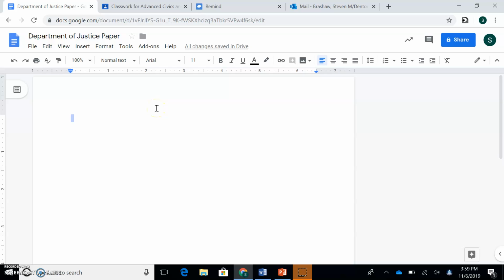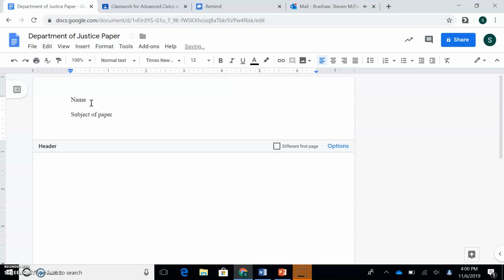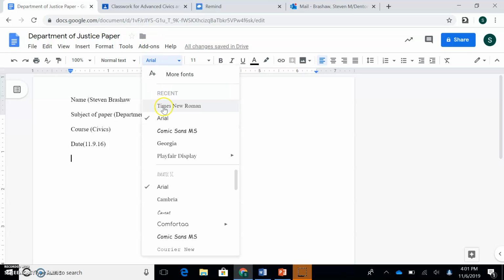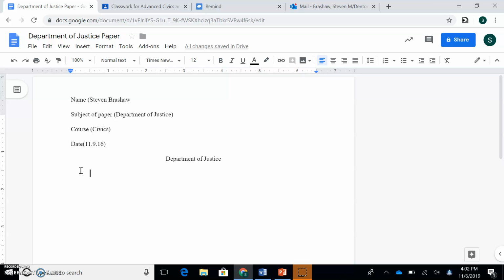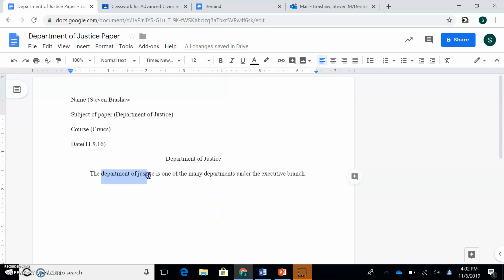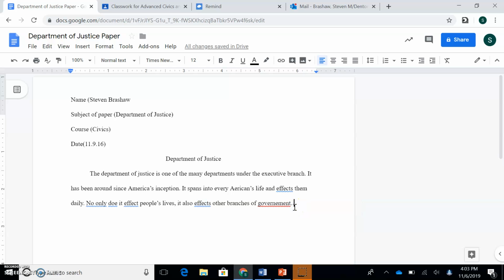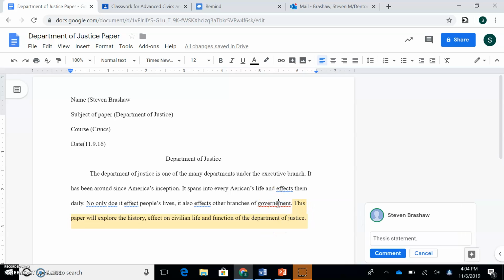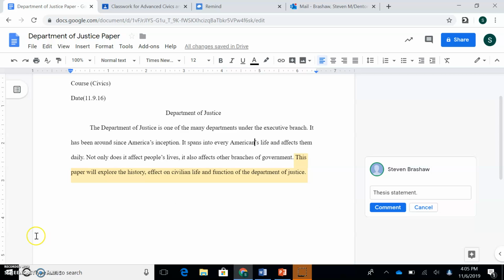MLA Paper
This is used to help students understand how to cite their paper in MLA format.